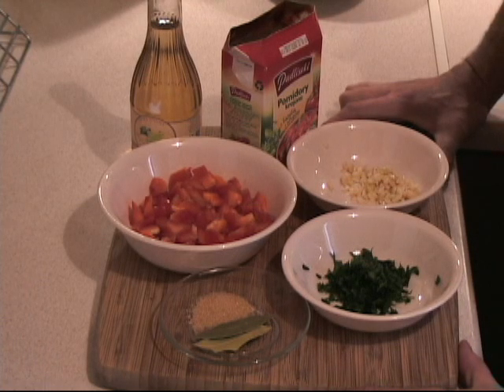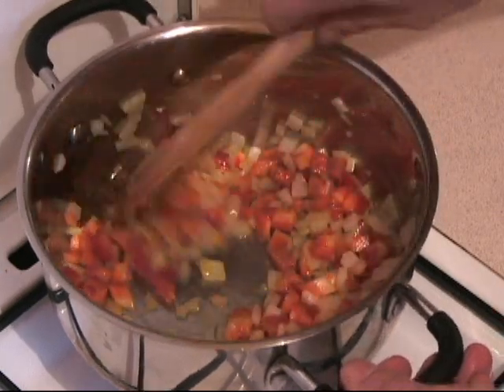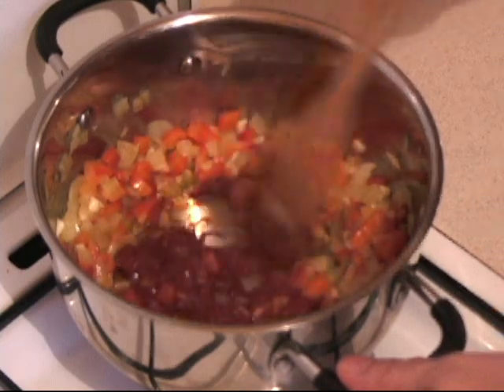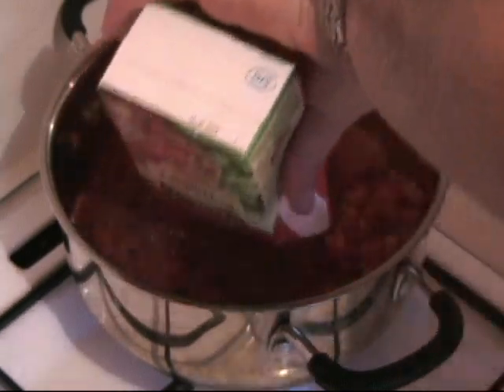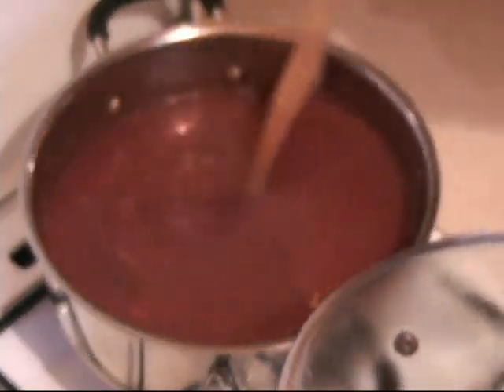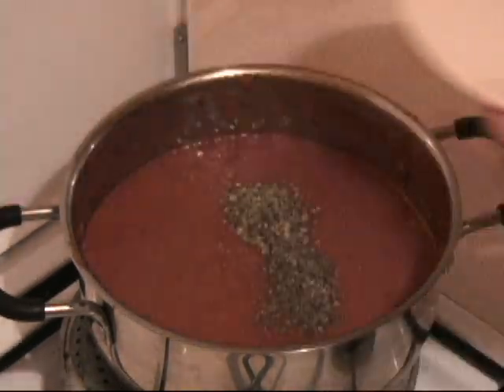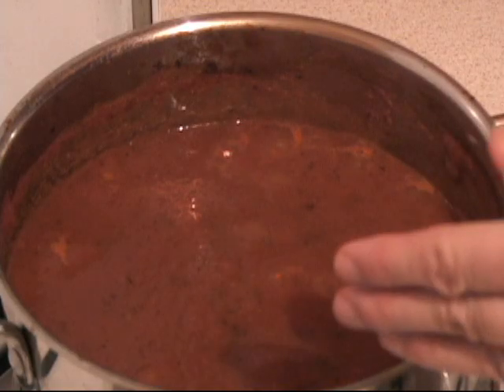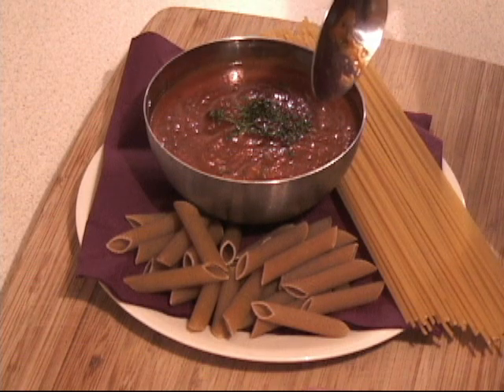Homemade Tomato Sauce - Simply The Best - Easy